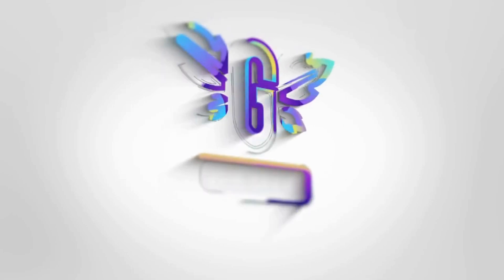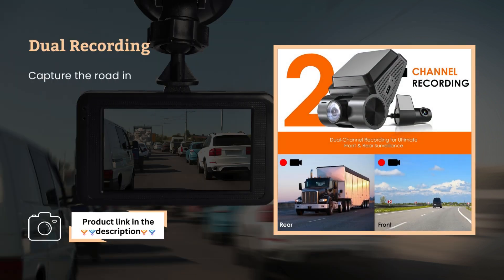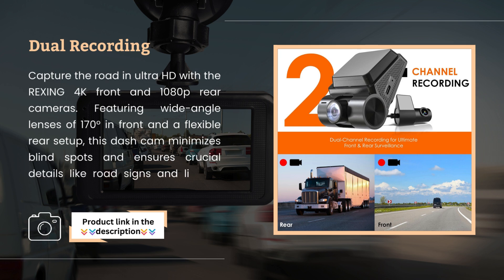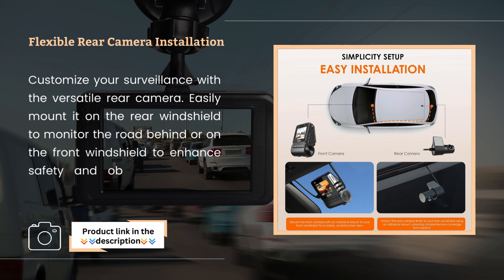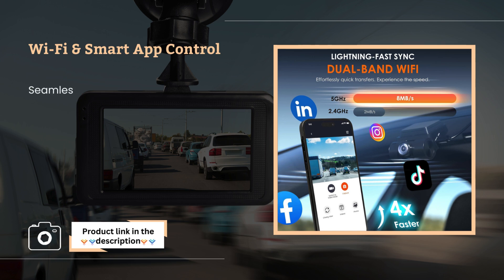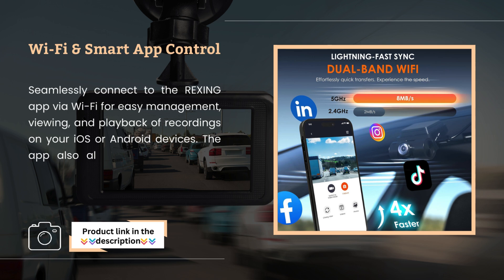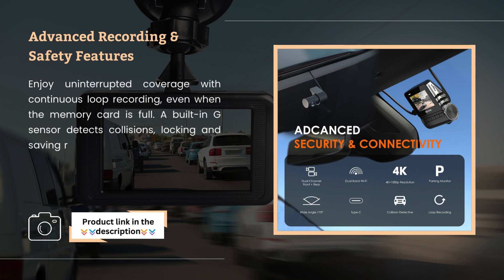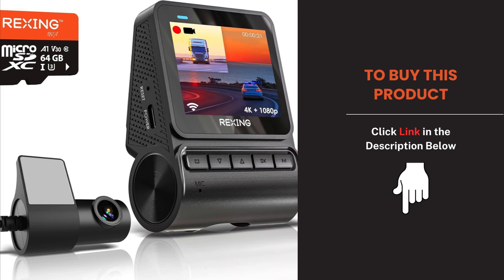RexingUSA RH2 Dual Dash Cam: Ultimate 4K and 1080p Recording! | Review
RexingUSA RH2 Dual Dash Cam - Ultimate 4K and 1080p Recording!

FEATURES OF PRODUCTS:

Dual Recording: Capture the road in ultra HD with the REXING 4K front and 1080p rear cameras. Featuring wide-angle lenses of 170° in front and a flexible rear setup, this dash cam minimizes blind spots and ensures crucial details like road signs and license plates are recorded clearly.

Flexible Rear Camera Installation: Customize your surveillance with the versatile rear camera. Easily mount it on the rear windshield to monitor the road behind or on the front windshield to enhance safety and observation inside your vehicle.

Enhanced Night Vision: Outfitted with a superior lens system that is coupled with HDR/WDR technology, this dash cam excels in low-light conditions ensuring critical details are captured vividly during nighttime drives.

Wi-Fi & Smart App Control: Seamlessly connect to the REXING app via Wi-Fi for easy management, viewing, and playback of recordings on your iOS or Android devices. The app also allows for video editing and downloading, sharing your journey and moments effortlessly.

Advanced Recording & Safety Features: Enjoy uninterrupted coverage with continuous loop recording, even when the memory card is full. A built-in G sensor detects collisions, locking and saving relevant footage. Additionally, a 24-hour parking mode with time-lapse functionality ensures your vehicle is monitored under all conditions.

🕒 TIMESTAMPS:
0:00–: Introduction
0:14–: Dual Recording
0:36–: Flexible Rear Camera Installation
0:53–: Enhanced Night Vision
1:09–: Wi-Fi & Smart App Control
1:27–: Advanced Recording & Safety Features
1:51–: Conclusion